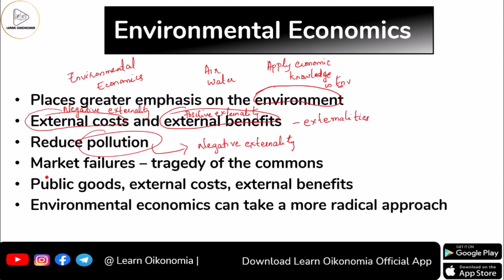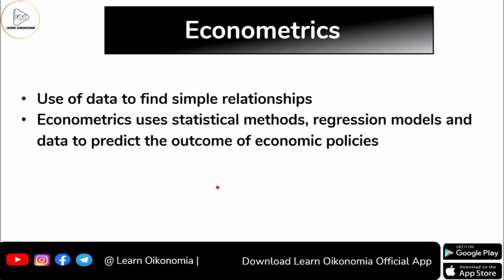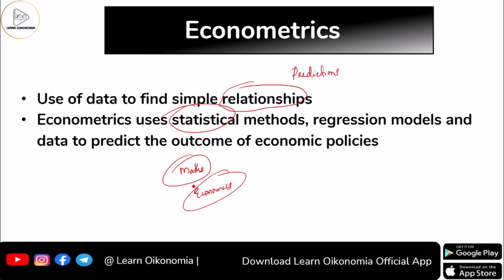BRANCHES OF ECONOMICS | LEARN OIKONOMIA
This video discusses BRANCHES OF ECONOMICS
Some major divisions of economics are consumption, distribution, exchange, production and public finance.